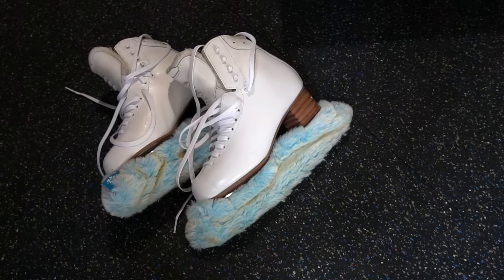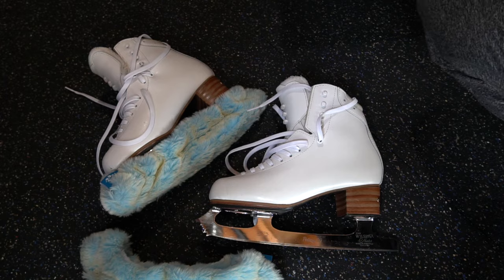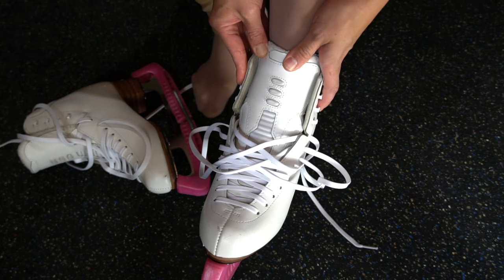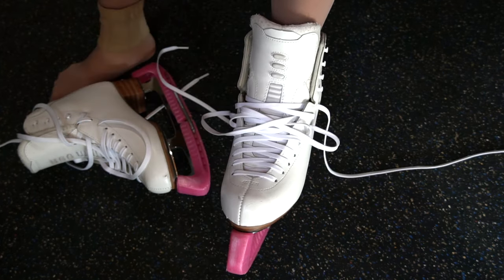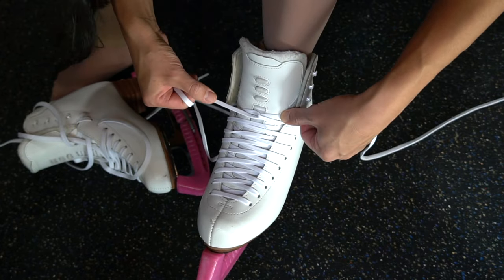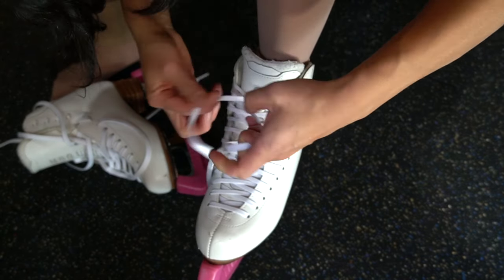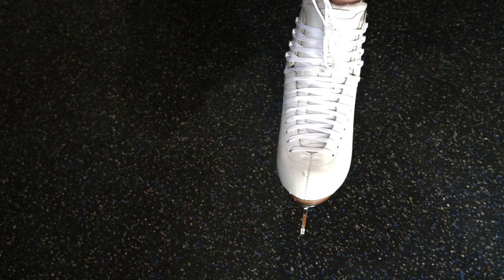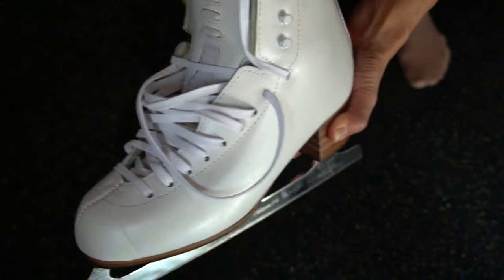How to Tie Ice Skates - Figure Skating and Hockey Tutorial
I hope you enjoyed my How to Tie Ice Skates Tutorial - for figure skating and hockey. This is a sneak peek to my FIGURE OUT SKATING 101 Course.

More about the FIGURE OUT SKATING 101 course:
The ultimate step-by-step course for skating with control and confidence, finding poise and power, and growing into the figure skater or hockey player of your dreams. Featuring lifetime access to 34 in-depth video modules.

How to Ice Skate - The Breakdown:
1. Skate Equipment
2. Falling & Forward Skating
3. Stopping
4. Gliding
5. Forward Swizzles / C Cuts
6. Backward Skating
7. Forward Edges
8. Forward Crossovers
9. Backward Edges
10. Turns
11. Backward Crossovers
12. Beginning Jumps & Spins

***JOIN MY VIP LIST FOR THE INSIDE SCOOP TO MY LATEST COURSES***

These figure skating tutorials are an additional resource to complement your figure skating progress. Always be sure to take the advice and practice under close supervision from your ice skating coach :) Help me spread my videos by giving me a thumbs-up and subscribing to my channel and social media!